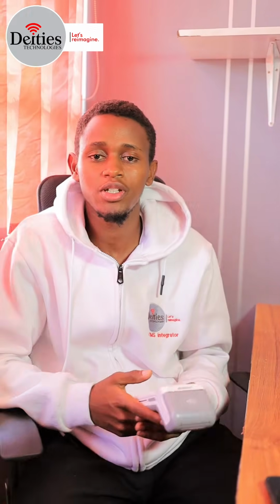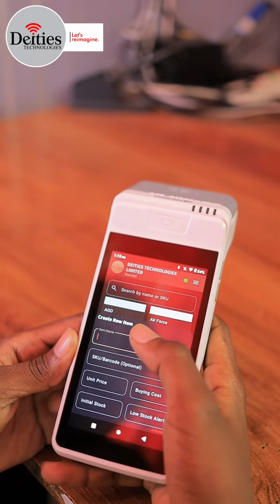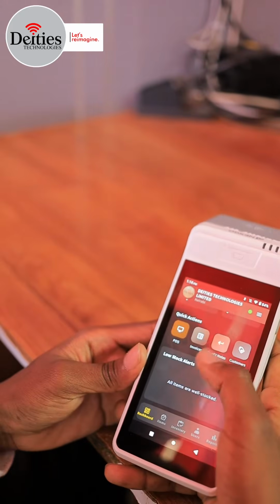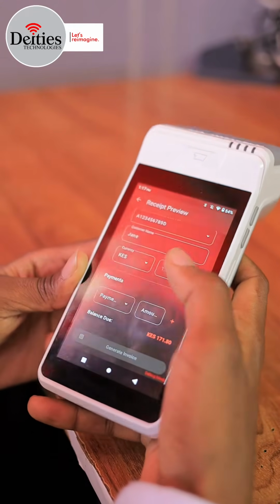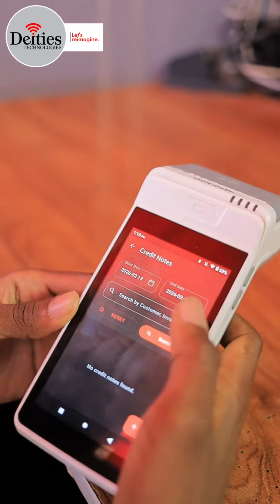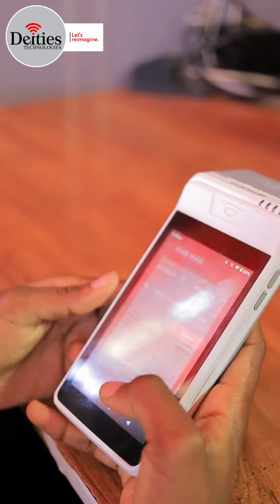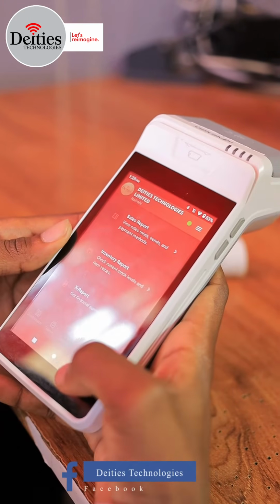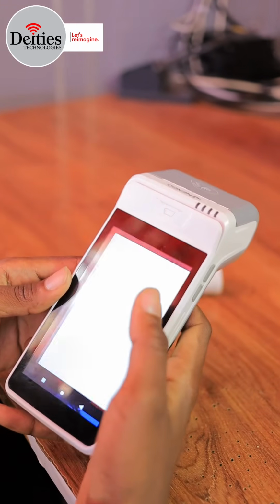From Zero to Live Sales .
Running a small or medium business and still struggling with manual billing, stock errors, or tax confusion this video is for you.